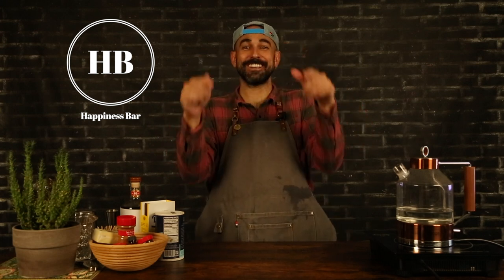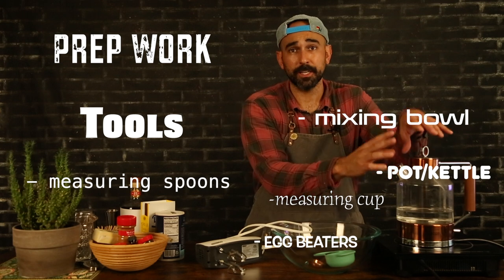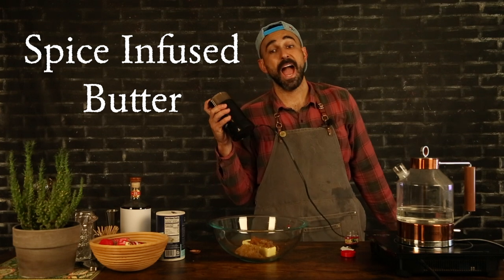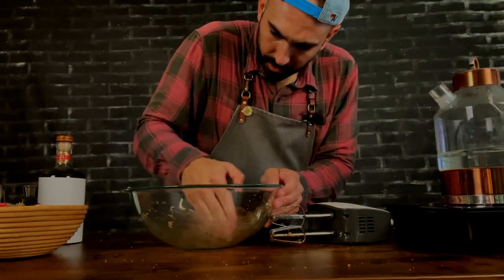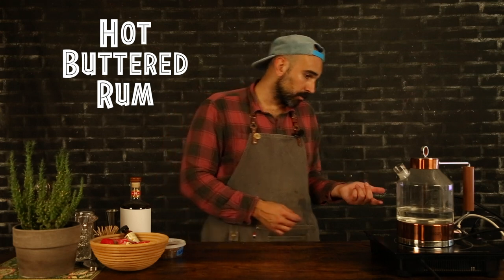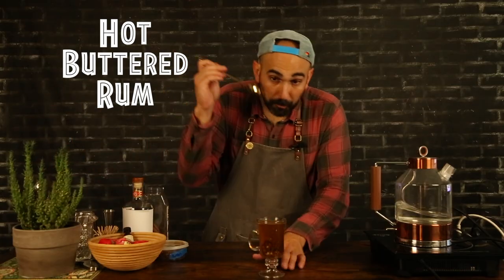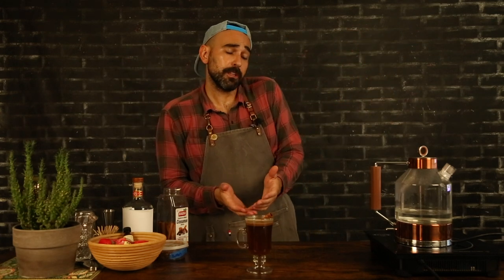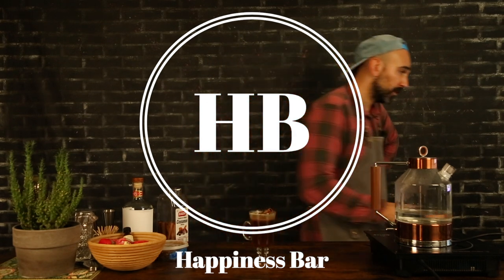Slug down this Fat-Boy Cocktail! Hot Buttered Rum Recipe!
Fat-Boy Cocktail season is here! Hot Buttered Rum and cocktails alike are perfect in this cold Winter Season! So learn to make this delicious Fat-Boy Cocktail today!

The Hot Buttered Rum is rich, decadent, boozy, fatty, and all around delicious. This seasonal craft cocktail is made with Aged Rum, spices like cinnamon, nutmeg, and clove, butter, sugar, and hot water to warm this Fat-Boy Cocktail up!

In this episode, I am going to show you how to make a spice infused butter, and walk you through the build for making a Hot Buttered Rum! So get ready to let out your inner Fat-Boy, up your mixology game, and enjoy this fatty, rich, and boozy cocktail this winter! The Hot Buttered Rum!

Hot Buttered-Rum

Build:
2oz Aged Rum
6oz Hot Water
2 TBSP Spice Infused Butter (For all us Fat-boys)
Built in the Glass, Agitate Until the butter is melted in.
Garnish: Cinnamon Stick

Stay Happy Everyone!

00:00 Fat-Boy Cocktail Introduction
00:45 Hot Buttered Rum Build
01:09 Tools for the Prep
01:31 Spice Infused Butter
05:09 Making the Hot Buttered Rum!
07:20 Tasting Notes!
08:22 Outro